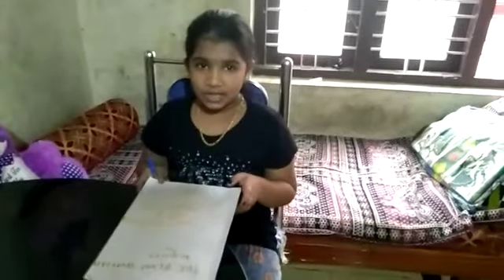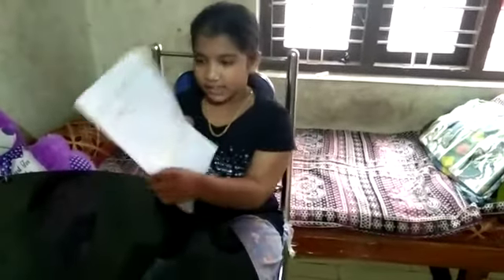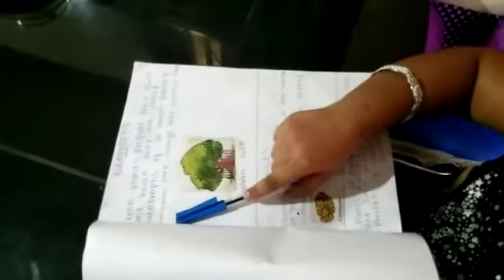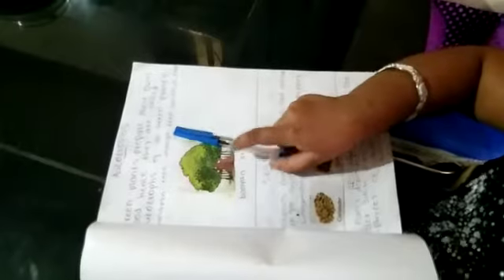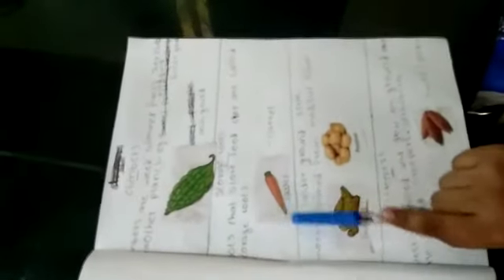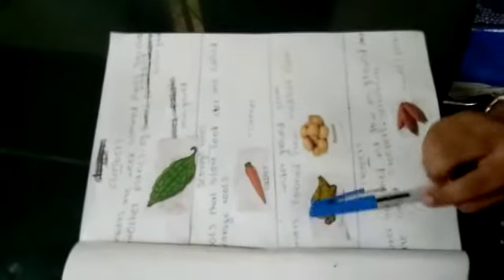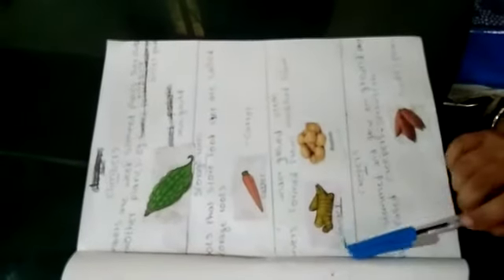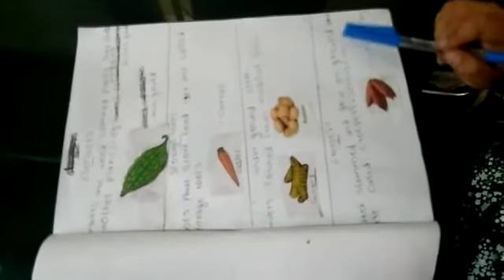Plant Diversity Register | std V | Unit 1 | Josna Suresh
Balikamtom HSS Thiruvalla